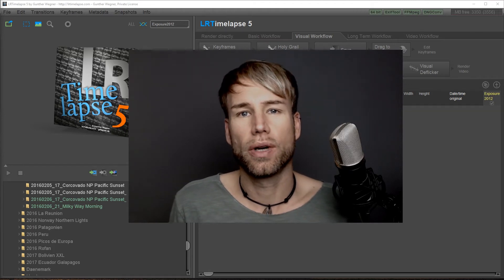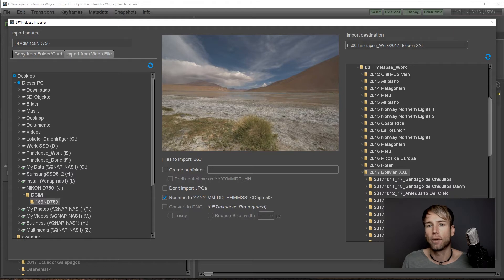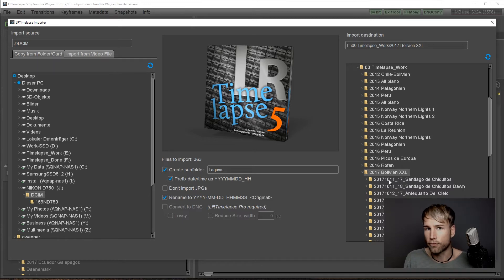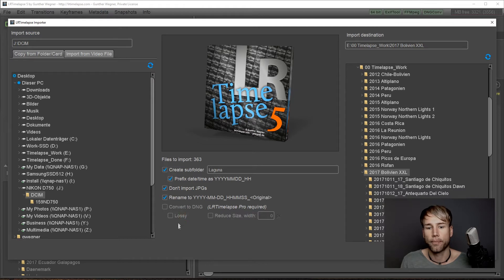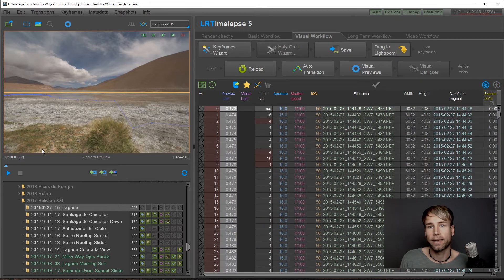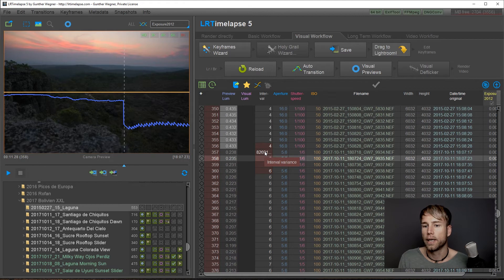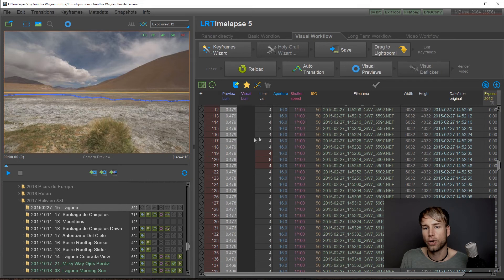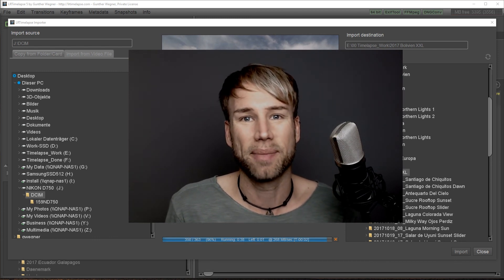LRTimelapse 7, 6, 5 - Import and Split Timelapse Sequences Tutorial (official)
Tutorial about using the LRTimelapse importer to import from a memory card, split and clean up the imported files into timelapse sequences.
This Video was made for LRTimelapse 5 but also applies to LRTimelapse 6 and LRTimelapse 7.